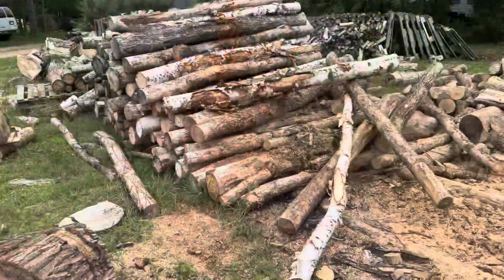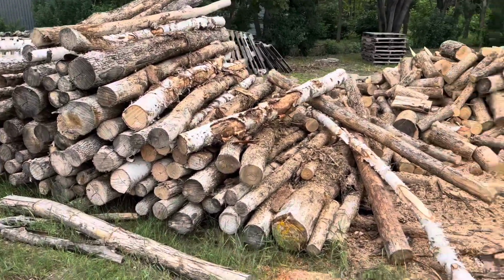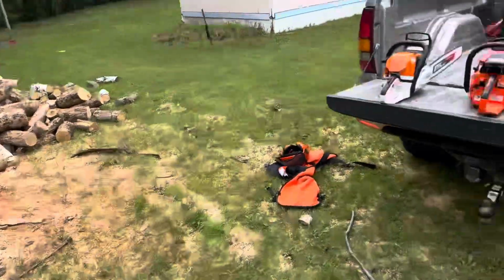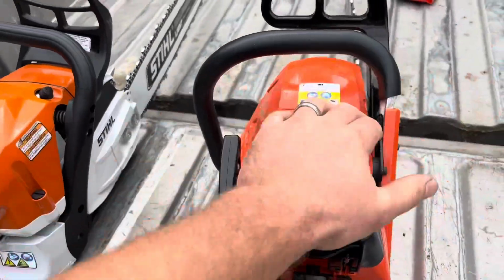Stihl 400c makes its debut in the woodyard!!!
Continuing to cut on the truck load of logs. But special guest the stihl 400c stops by to give my echos a little competition! Thanks